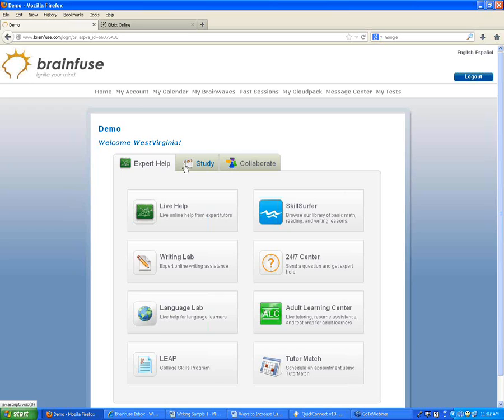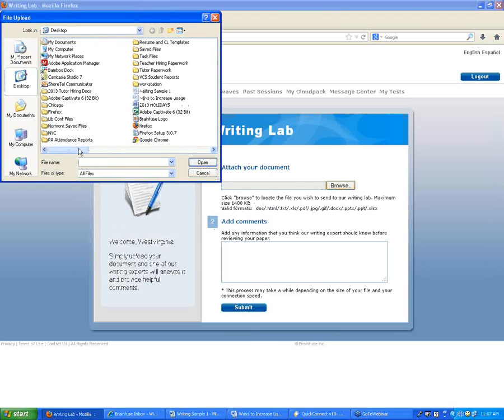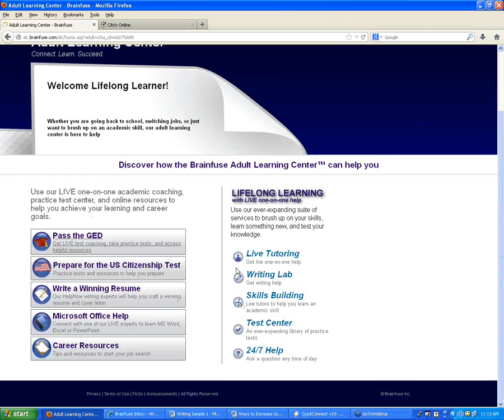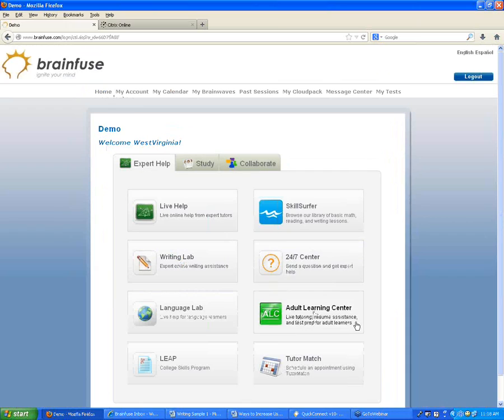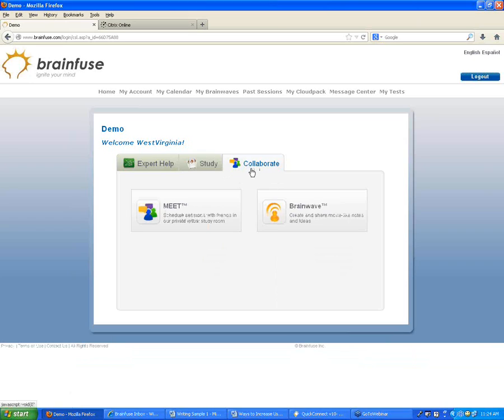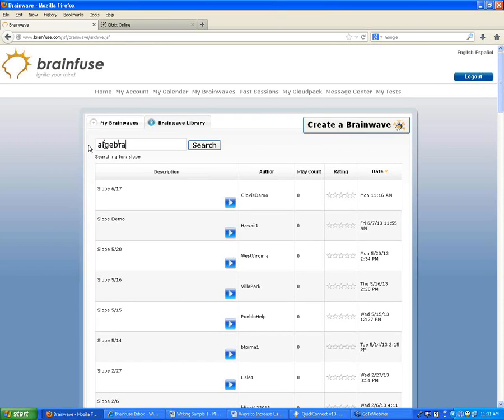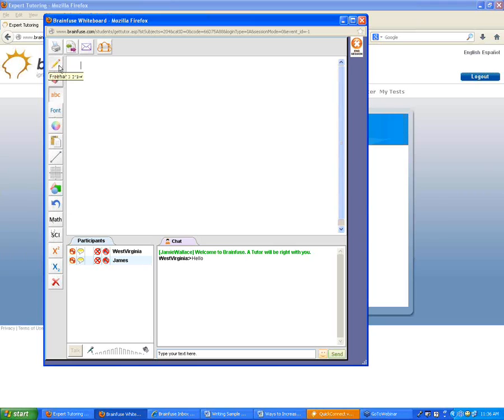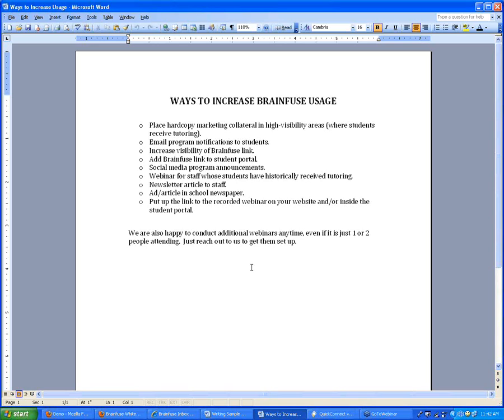Blue Ridge Community and Technical College- Brainfuse Webinar 2